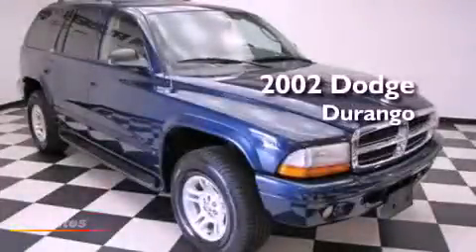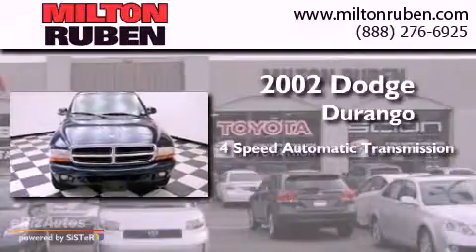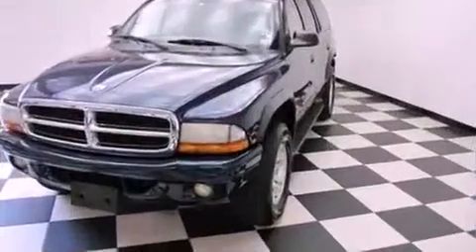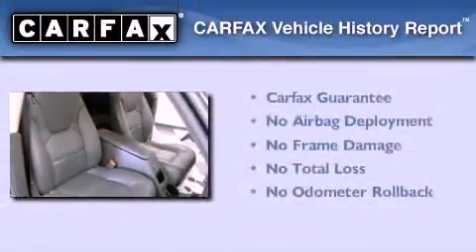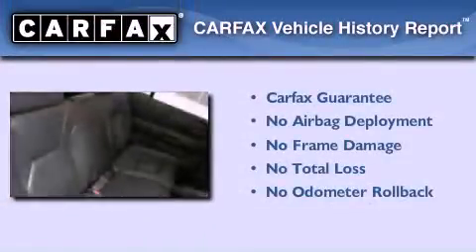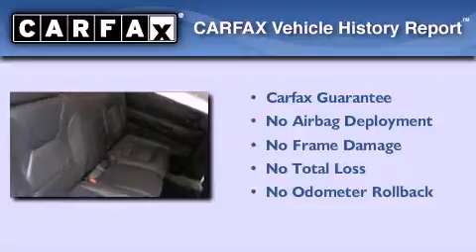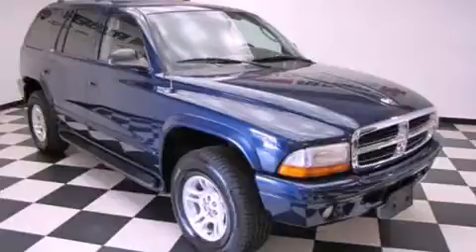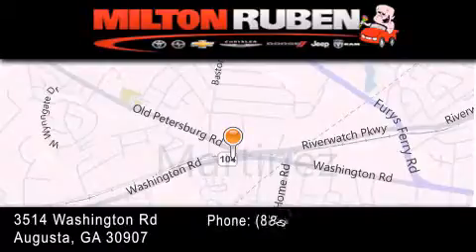2002 Dodge Durango Hephzibah GA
Year : 2002
 Make : Dodge
 Model : Durango
 Engine : 4.7L V8 SFI OHV
 Trans . : Automatic
 Exterior : Atlantic Blue Pearl
 Miles : 120,601
 Interior : Dark Slate Gray
 Stock : B503012

 Pre-Owned 2002 Dodge Durango Augusta GA